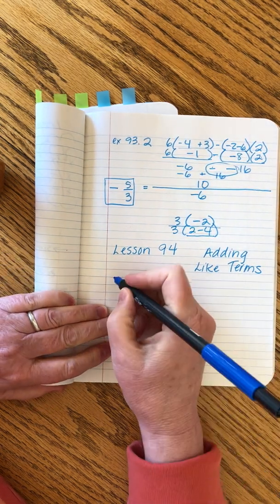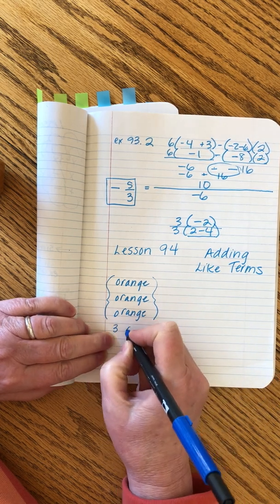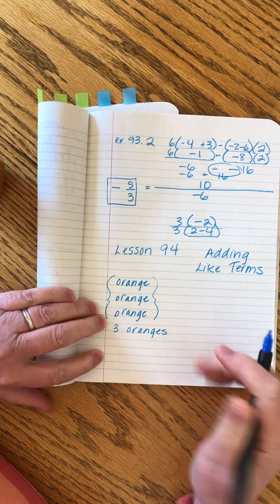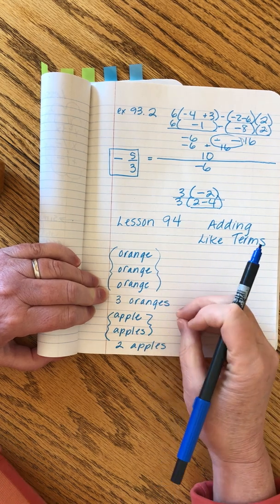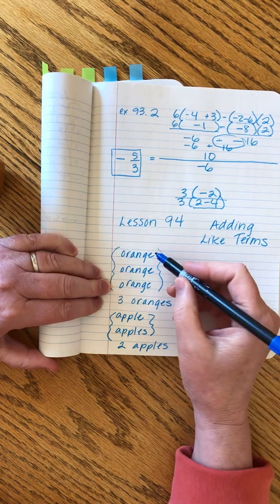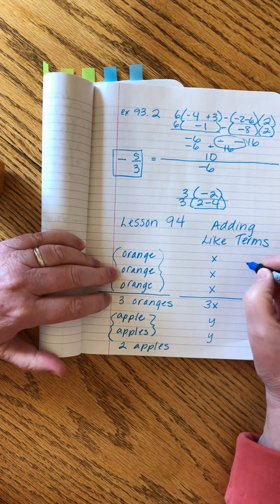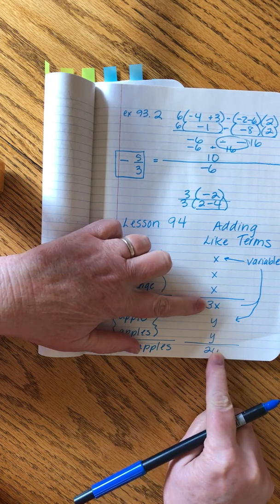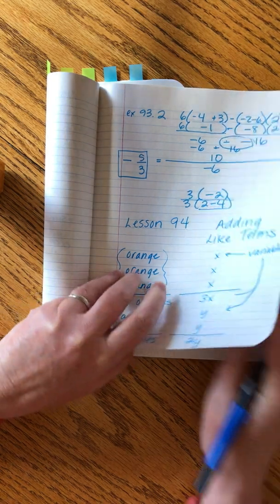Saxon Algebra 1/2 | Lesson 94